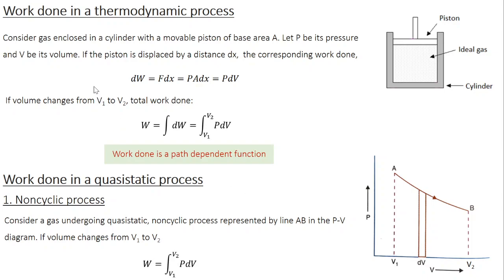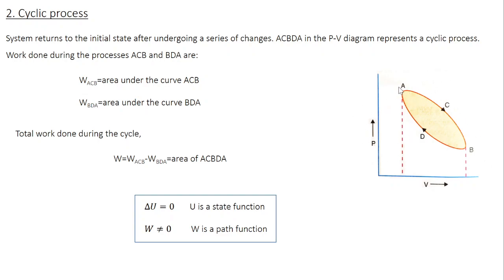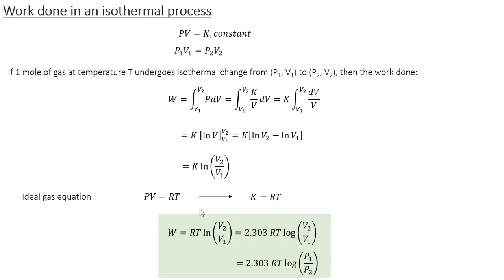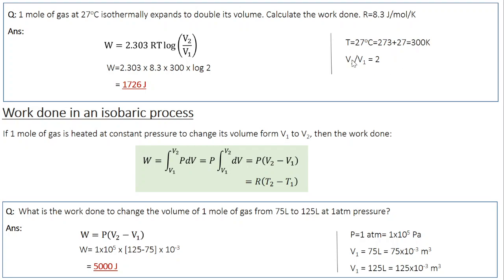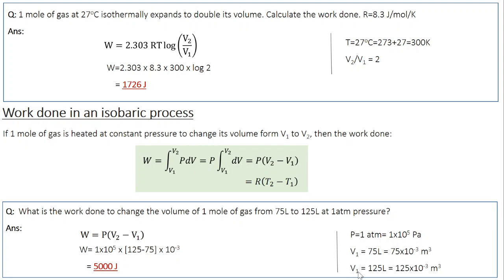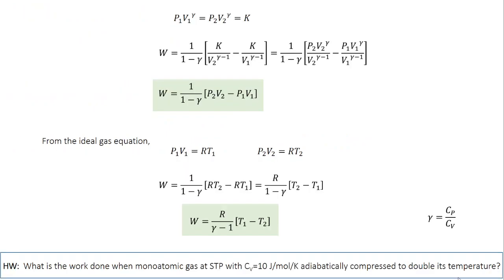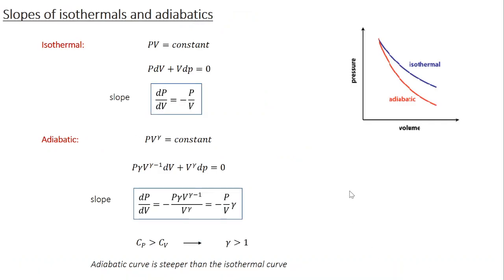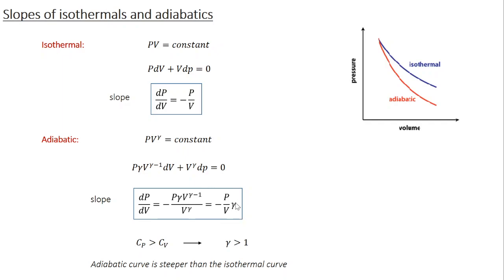Properties of Matter and Thermodynamics Lecture #4 Module 3.4